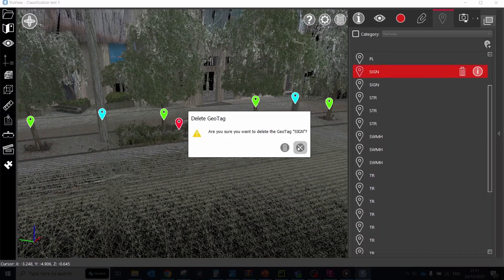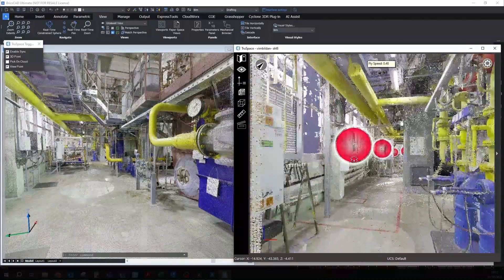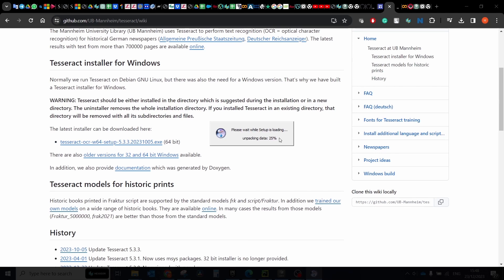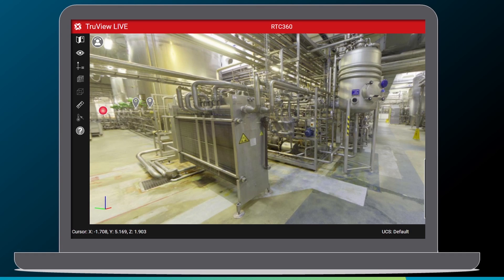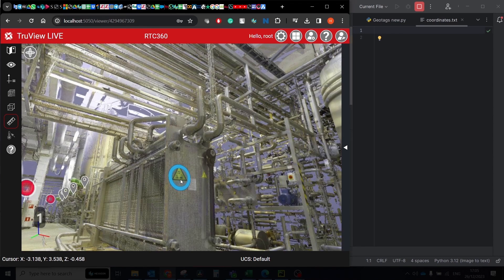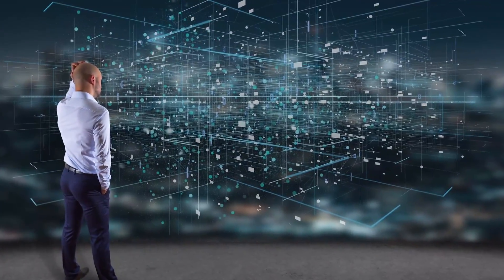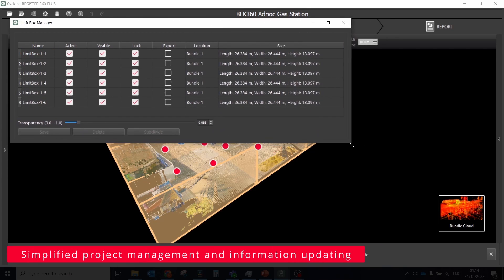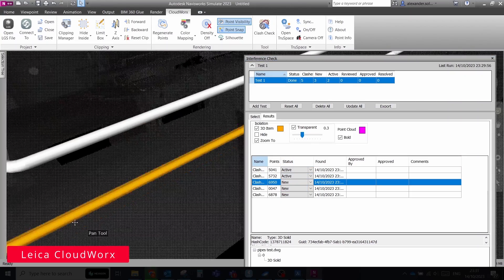Virtual Surveying with Computer Vision and Leica TruView LIVE / Leica Cyclone ENTERPRISE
Learn how to teach your PC to read text from images through computer vision and leverage it for seamless Plan generation in AutoCAD Civil3D.

As the point cloud viewer, I'm going to use the Leica Cyclone Enterprise platform with the Leica TruView LIVE web browser viewer.

Download the scripts, read the detailed description, and verify all

Used Python libraries:
opencv-python
PyAutoGUI
pyscreenshot
pillow
numpy
pytesseract

0:00-0:25 Intro
0:25-1:48 Leica Cyclone Enterprise and TruVIew LIVE
1:48-4:00 PyCharm and Python libraries installation
4:00-5:53 Text recognition from screenshot and save txt file
5:53-6:30 Description Key Set in AutoCAD Civil 3D
6:30-8:20 Hotkeys and Geotag generation scripts
8:20-9:15 Reasons - Data size
9:15-10:10 Reasons - Data management
10:10-10:43 Reasons - Software licenses
10:43-11:16 Reasons - Computer specification
11:16-12:06 Ending